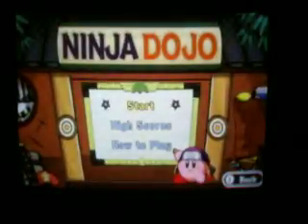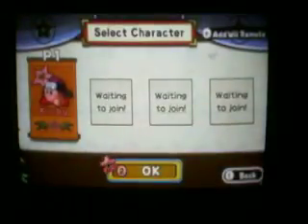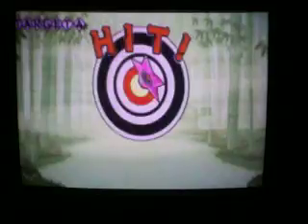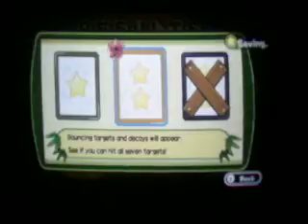Kirby's Return to Dreamland Episode 5